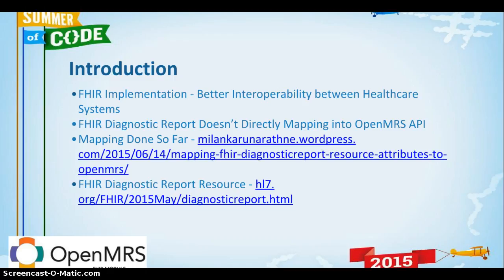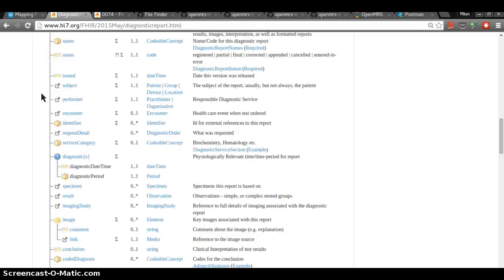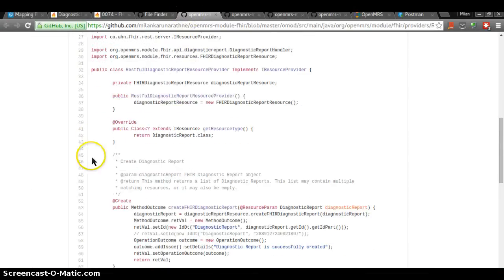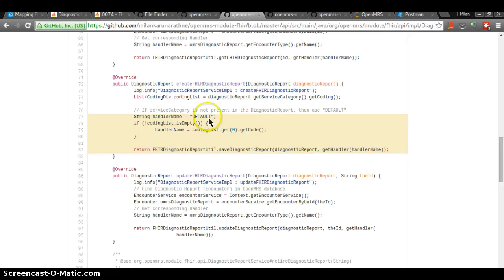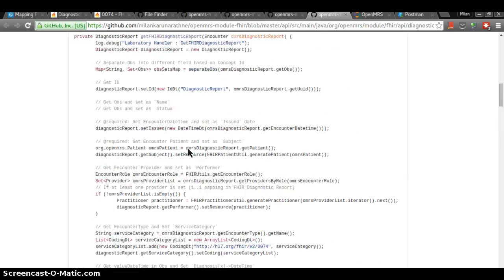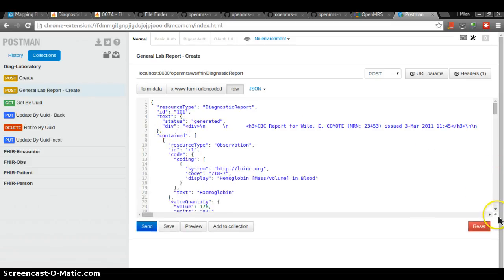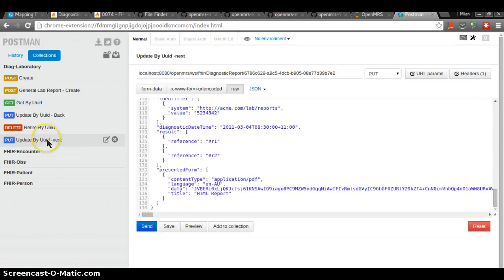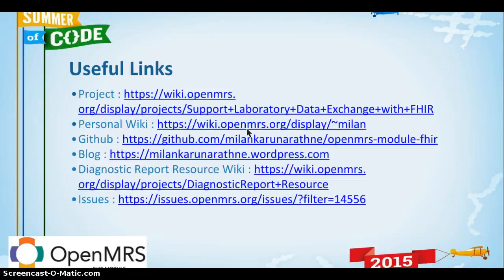Mid Term Presentation - Laboratory Data Exchange with FHIR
Mid Term Presentation for Laboratory Data Exchange with FHIR (Import/Export FHIR Diagnostic Report).